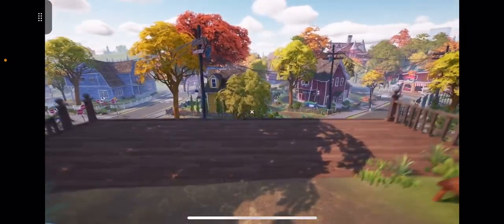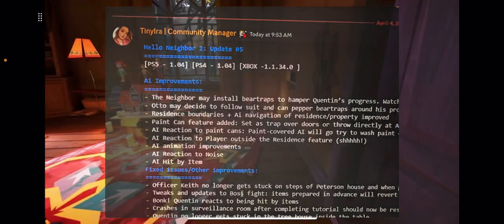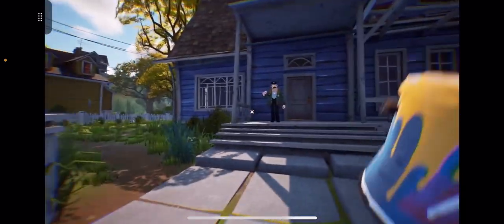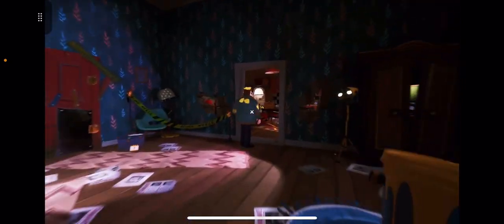Hello neighbor 2 PS and Xbox updates are here, let’s try them out!